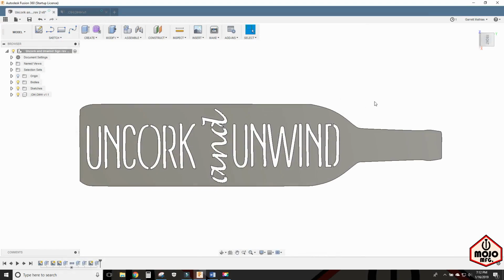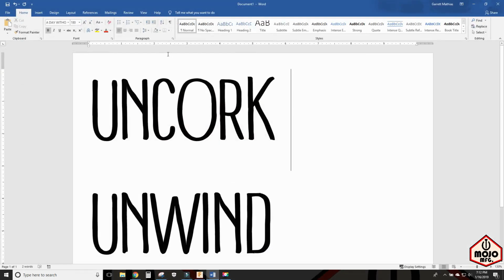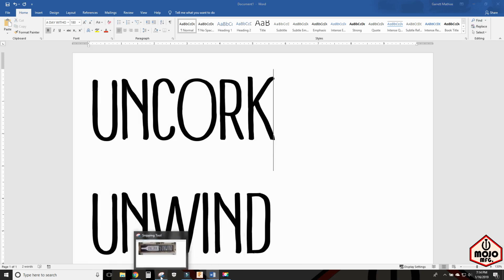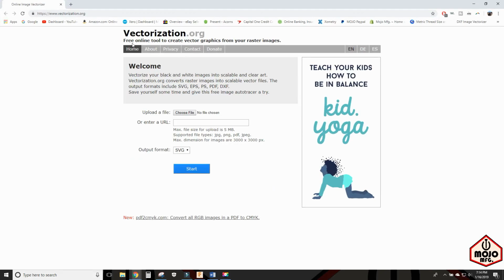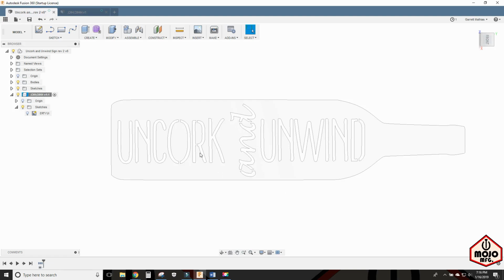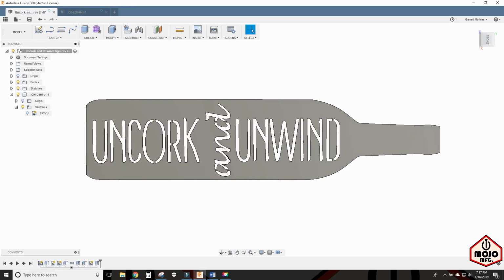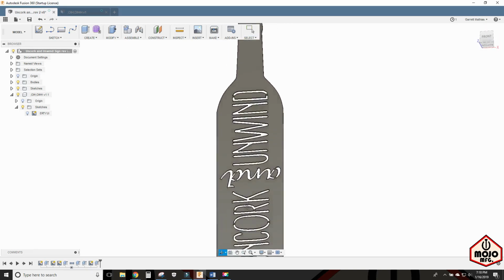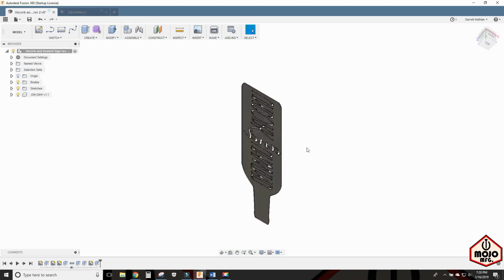How I Make Custom Signs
In this video I go over how I make custom signs.

Amazon Shopping? ) and use the search bar to do your normal shopping. A portion of your purchase will help create more of these videos at no extra cost to you.